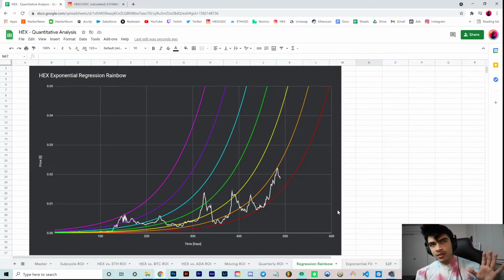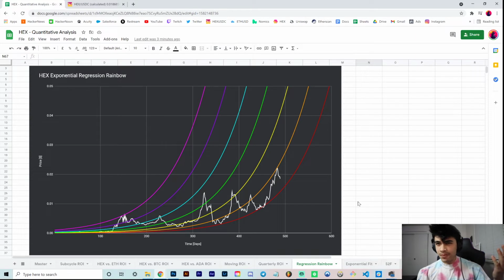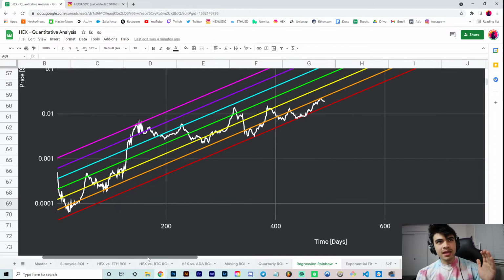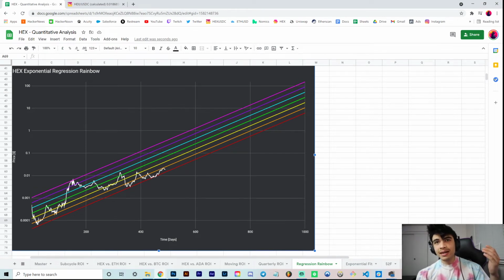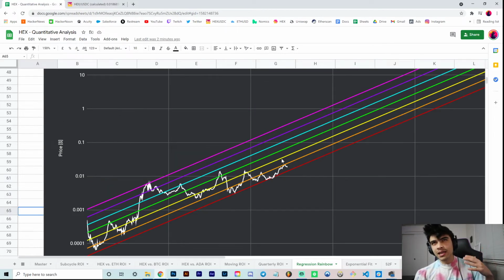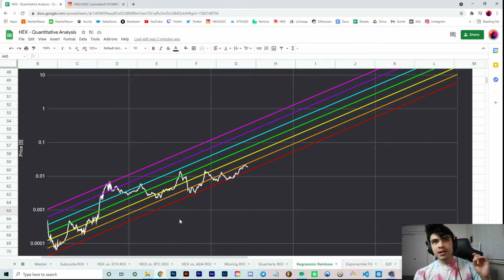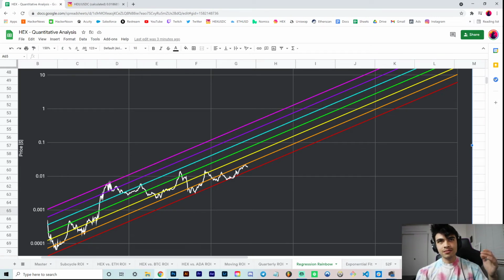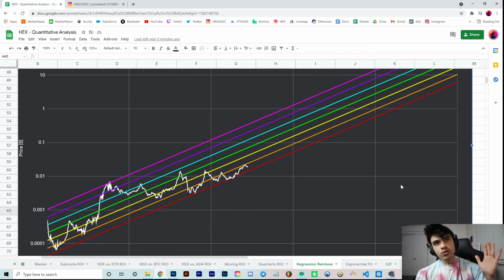HEX: Regression Rainbow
In our last video we covered an exponential regression model of the HEX price. This model provided a natural progression into the model we discuss in this video. Analogous to the popular logarithmic regression rainbow chart of Bitcoin, here we have a unique linear (log scale) regression rainbow. Other than being fun to look at, this regression rainbow provides an interesting lens through which to the view HEX's price performance. Will HEX continue going exponential? Let me know your thoughts on where it's headed next in the comments!

0:00 - Sequel to previous video
1:01 - Updates to the exponential fit model
1:25 - Analogous to BTC logarithmic regression rainbow model
3:08 - Disclaimer
3:18 - HEX regression rainbow (log chart)
3:45 - Upper band of is fit to a single data point of overextension
5:10 - Price pumped through 5 regression bands last year
7:29 - How significant is this regression rainbow?
8:11 - Thanks for the support
8:32 - Live stream soon?